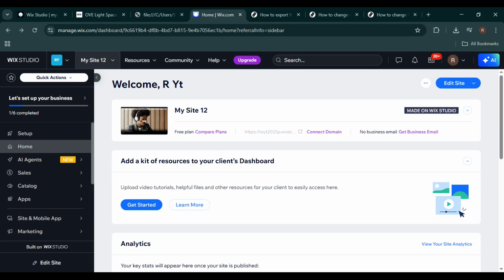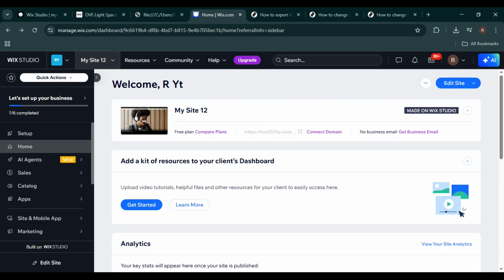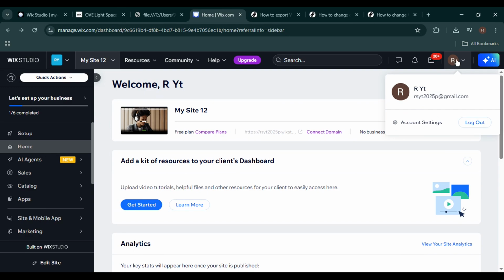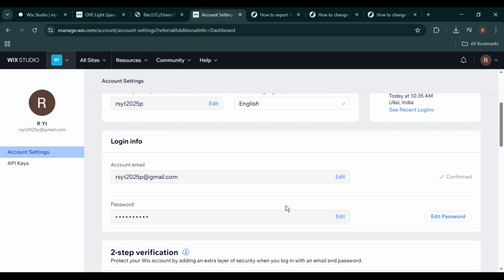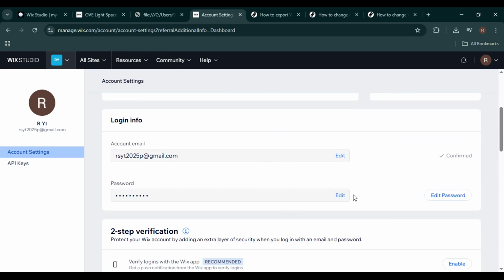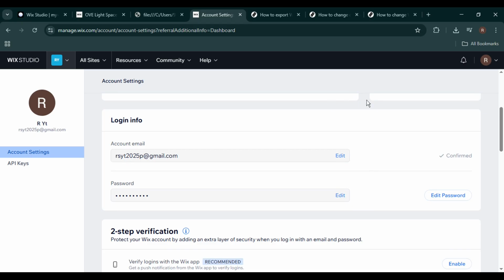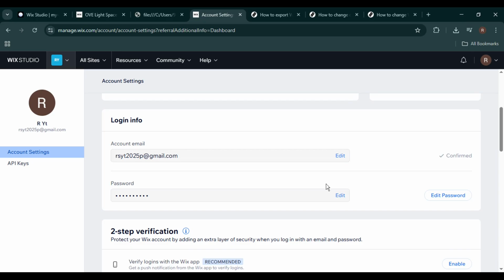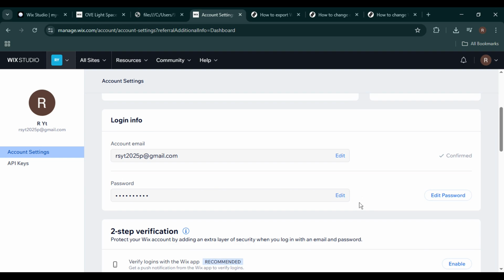How To Change Wix Password (2026 Easy Guide)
Learn how to change your Wix password step by step in just a few minutes. This easy guide helps you keep your Wix account secure and updated.

Timestamps:
0:00 Intro and why changing your Wix password matters
0:24 Go to Wix.com and log in
0:52 Open account menu from top right
1:18 Click on Account Settings
1:42 Open the Password section
2:05 Click Edit and enter current password
2:28 Create and confirm new password